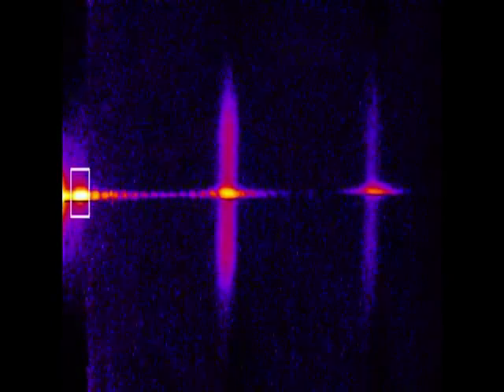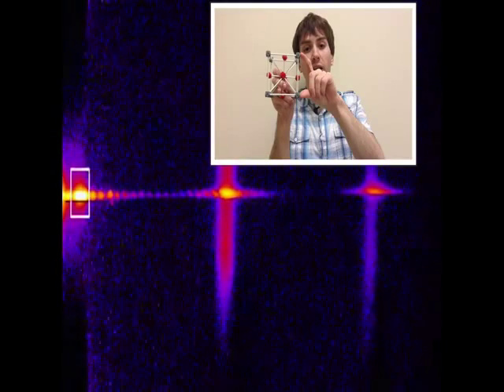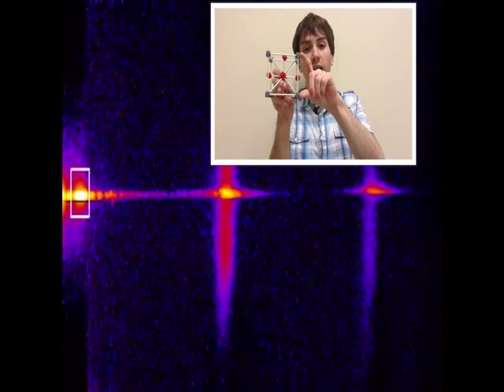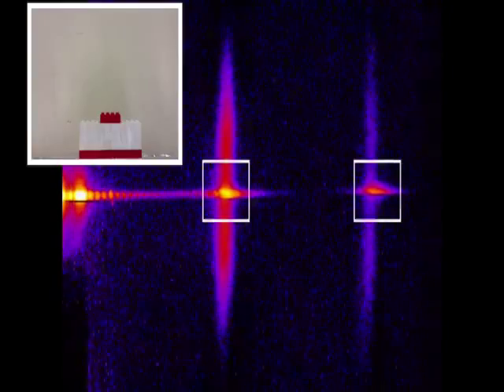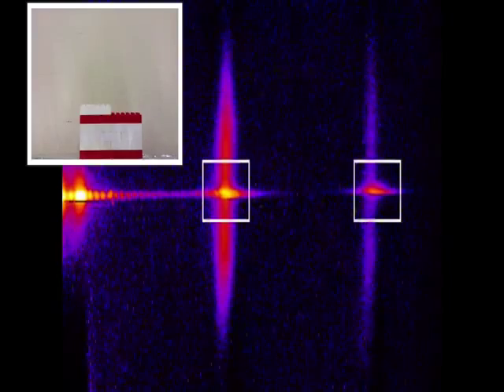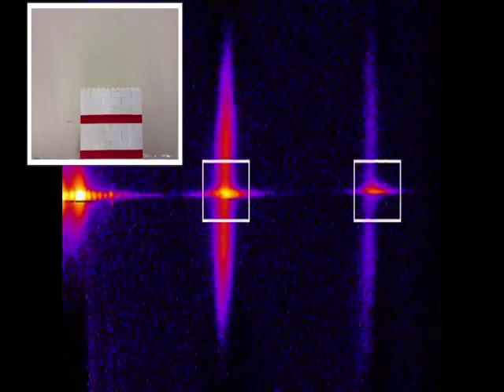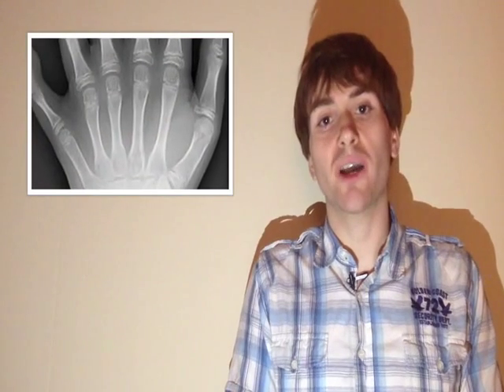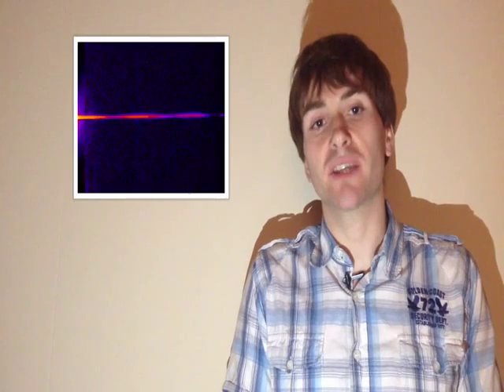Introduction to diffraction crystal, structures, superlattices and thier applications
Video abstract to explain the key ideas of my first publications to everyone. I will introduce the key concepts of x-ray diffraction to probe the basic building blocks of materials and one way to design new materials using artificial layering. Furthermore I'll talk quickly abut what we might be able to do with these new materials.